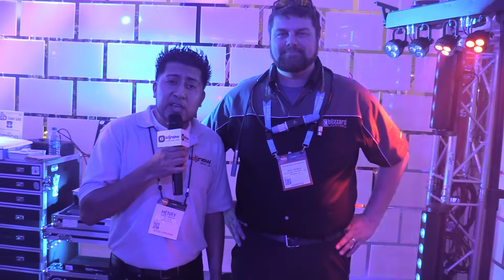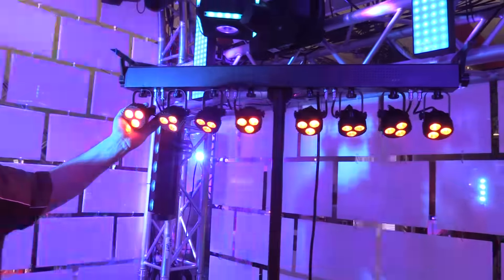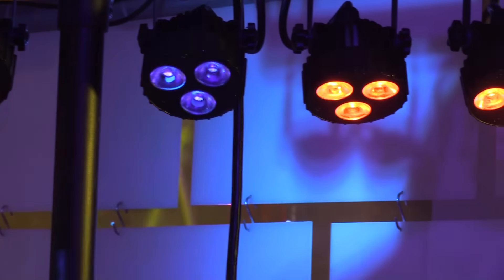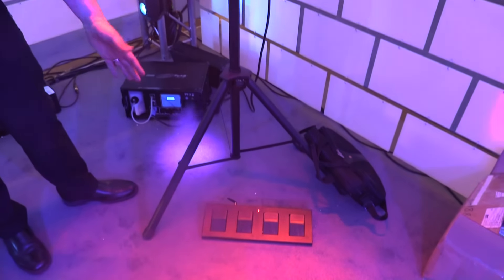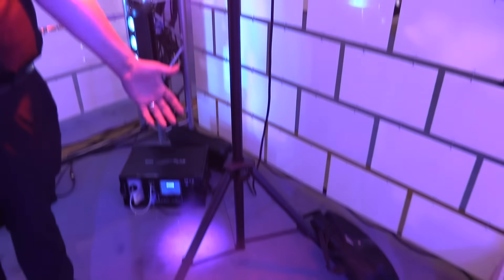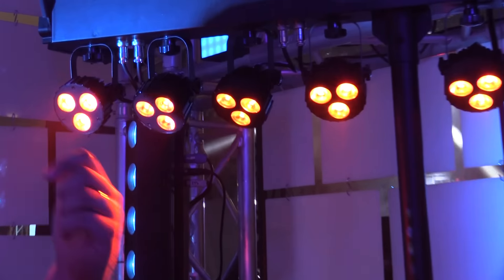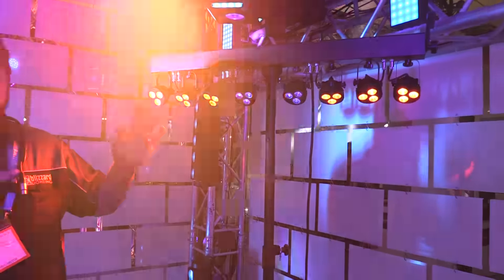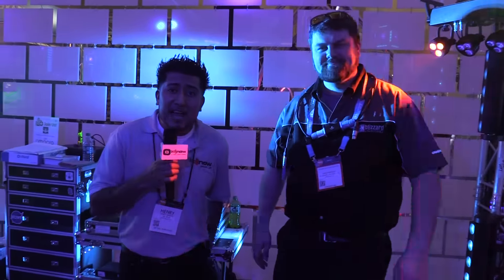WEATHER SYSTEM from Blizzard Lighting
Henry and Nick take you through the details of the Weather System LED Bar, including 8 individual heads with 3 LED lights each, 6-in-1 RGBAW UV LED lights, wireless rechargeable foot switch, USB chargeable, all inside the free carry bag.